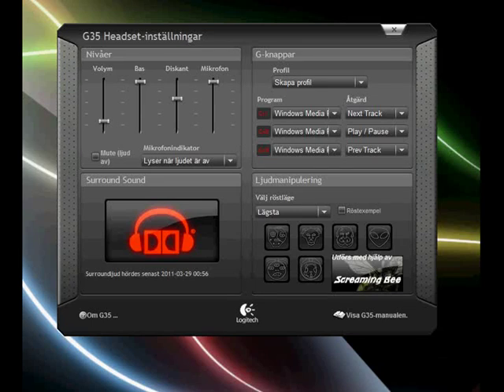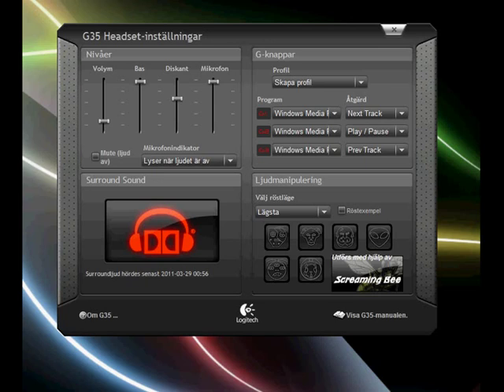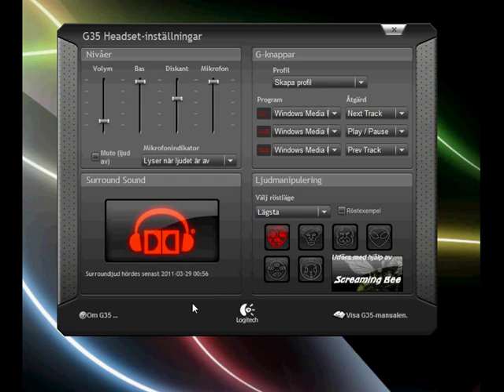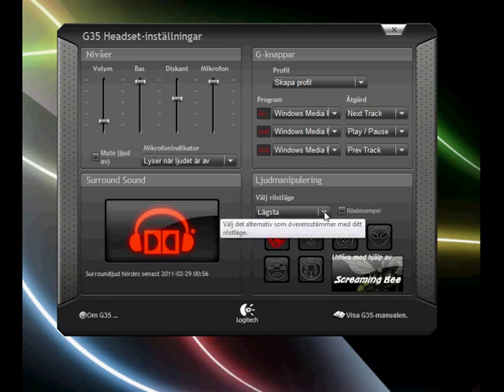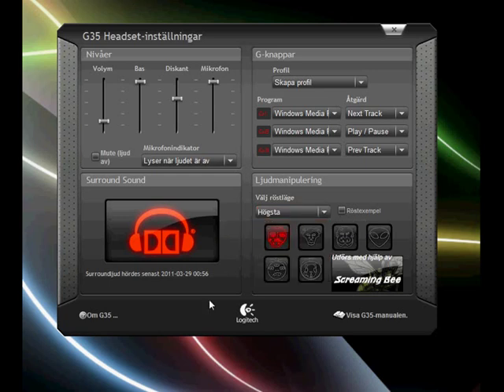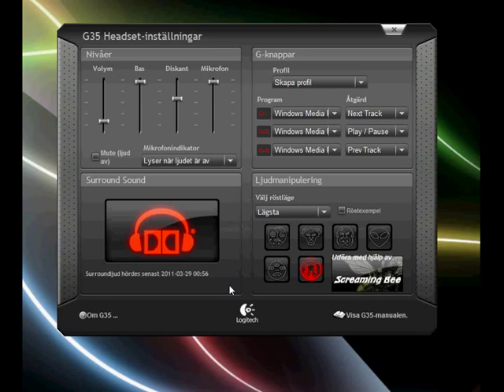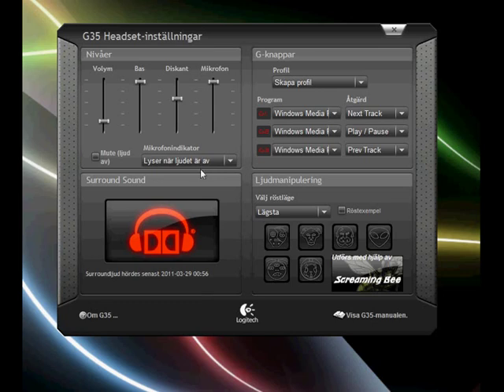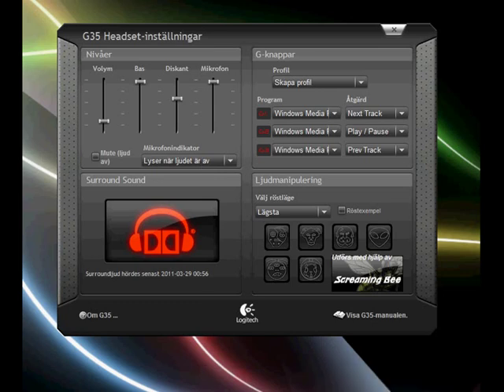Logitech G35 voicemorphing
Just got the headset today, it is extremely worth the moneyz and welll... its the best, nuff said =)

Comment and rate // Foffe9205